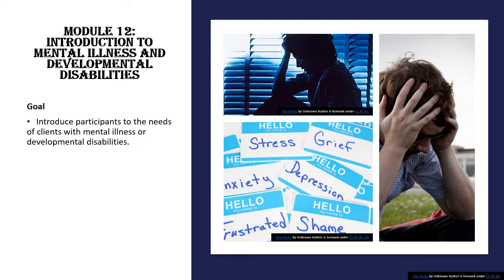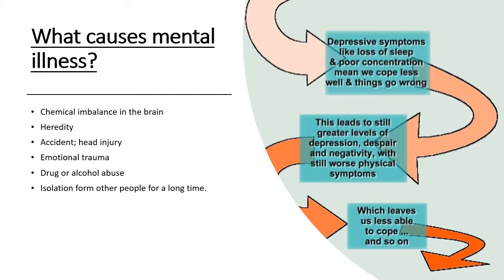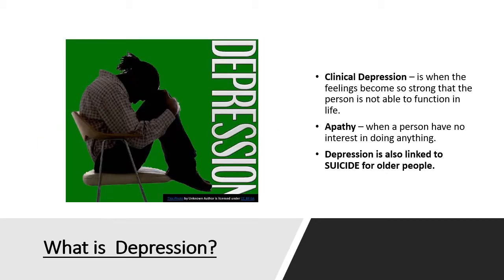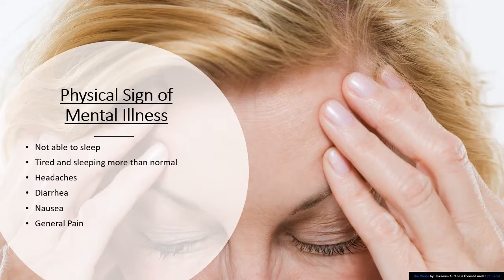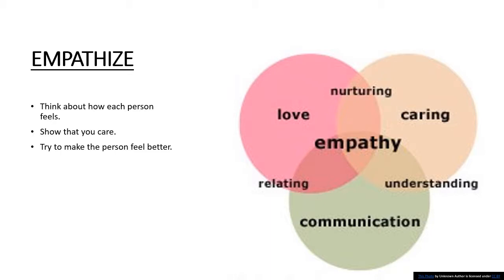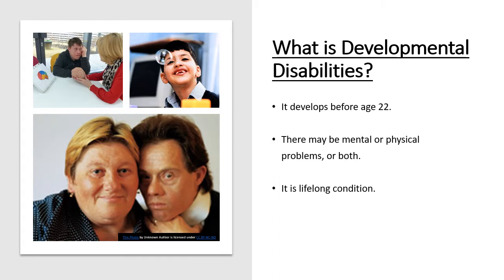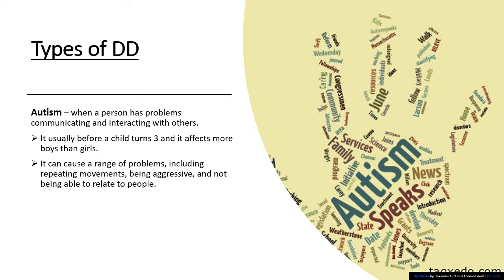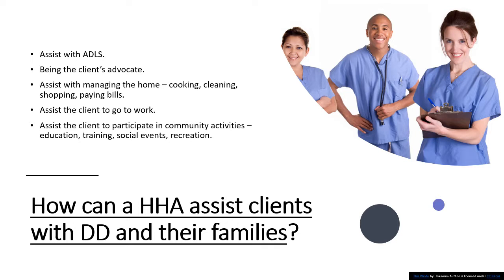Introduction to Mental Illness and Developmental Disabilities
This module covers the knowledge, skills, and attitudes required in providing support and assistance to maintain quality care for the clients with mental disabilities or developmental